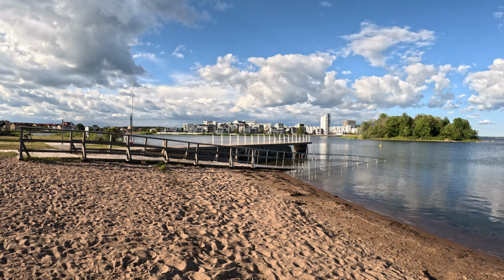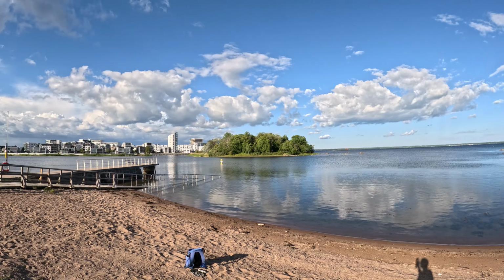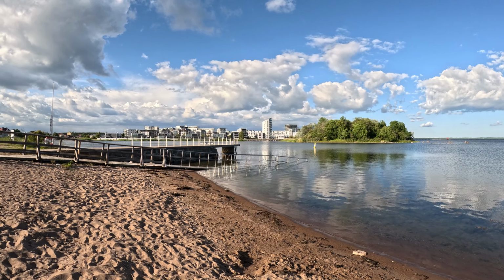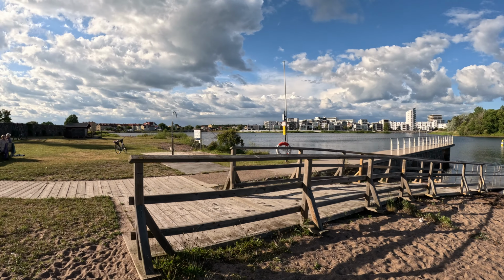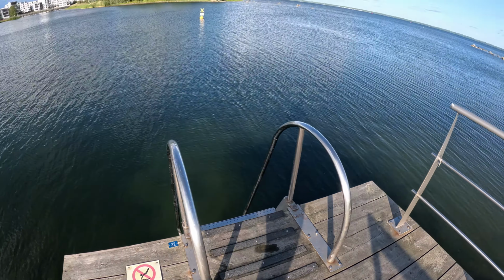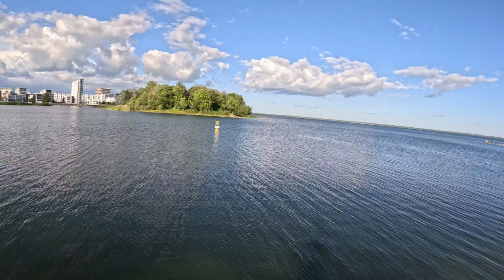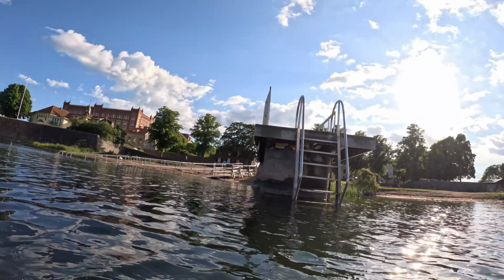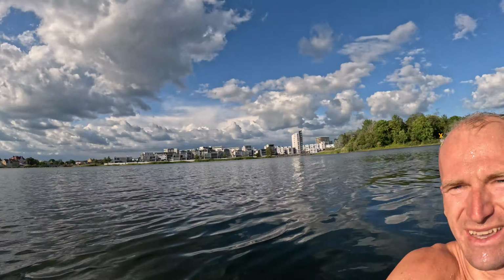KALMAR Beach with Strange Name - Kitty's Butt? 😹🇸🇪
Greeting from Kalmar and my 2nd beach here in this beautiful city! Now this is one beach with a strange name Kattrumpan, which means cat's butt! Yup, this is probably the beach with the most strange name I have been to!
It is a quite huge beach though with large green area, few small sandy part and a nice jetty! Not to mention the two kitties sculpture also! ENJOY this footage and my swim on this beach!

00:06 - 4K Walk INTRO
03:34 - Google Maps LOCATION
04:00 - 4K Beach Adventure MAIN
09:08 - 4K Beach Adventure with MUSIC
10:09 - 4K Walk OUTRO

Adventure: Sweden Beach Season 2024
Day: #068
Date: 19 June 2024
Outdoor Temp: 19°C
Water Temp: 19°C
Location: Kattrumpan, Kalmar
Sea: Baltic
Camera: GoPro Hero11 Black
Setting: 4K Timelapse Wide + 4K Video Wide (Speed 1x; 2x) + Google Earth